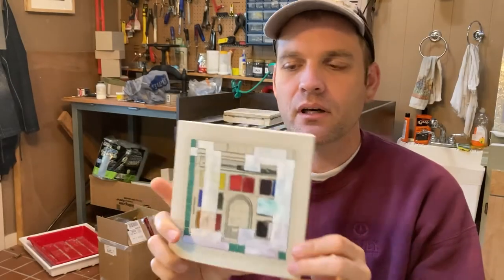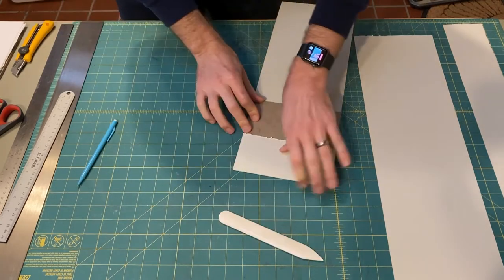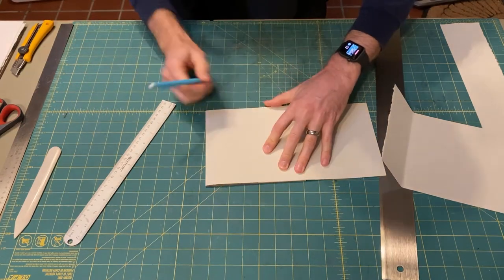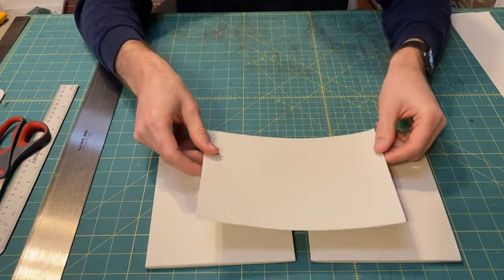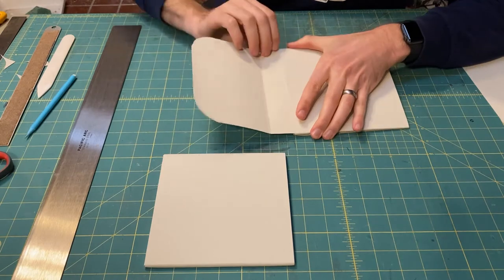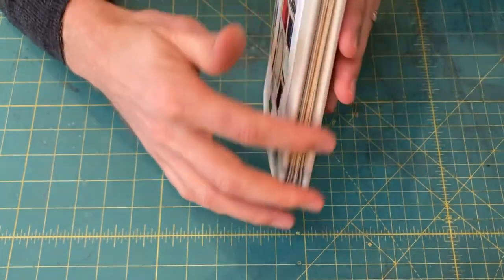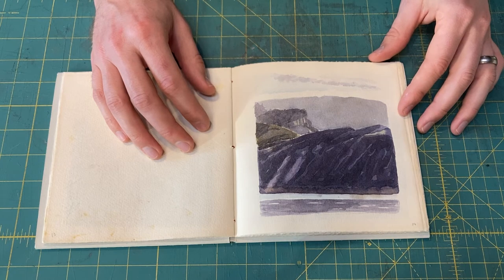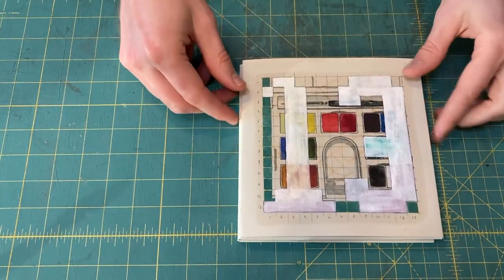Nonadhesive Cover for My Double Pamphlet Watercolor Sketchbook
I've been making en plein air watercolors in a double pamphlet text-block I made last May. Rather than beat up the cover of the book by dragging it around with me, I elected to make the cover upon completion of the watercolors. I'm making a cover using two boards and five sheets of cover weight paper. Each board is wrapped on either dimension with two strips of paper, held together with tension.